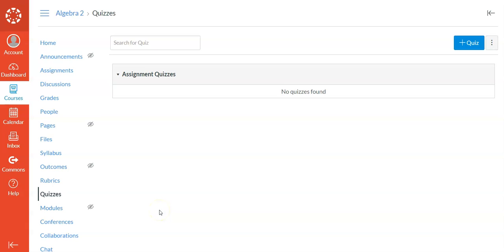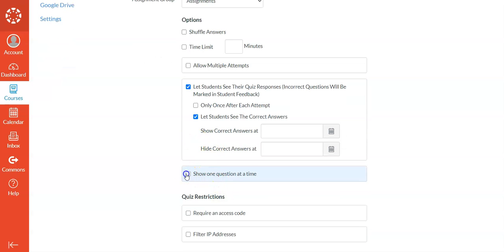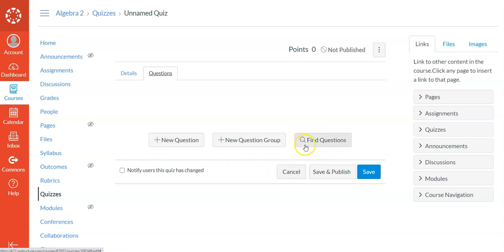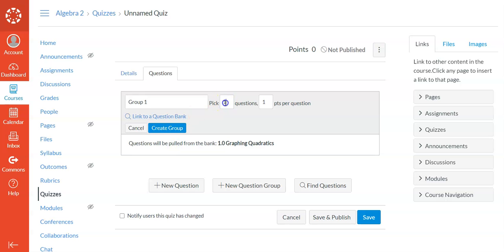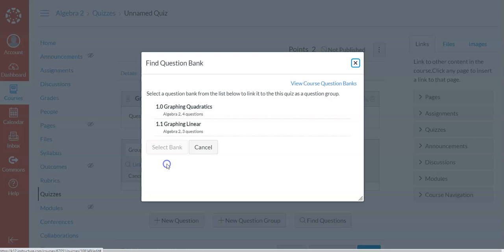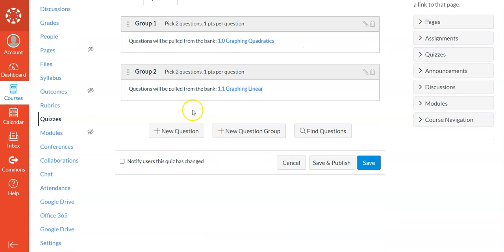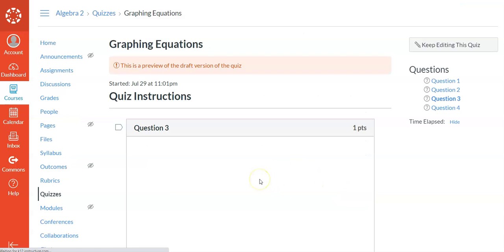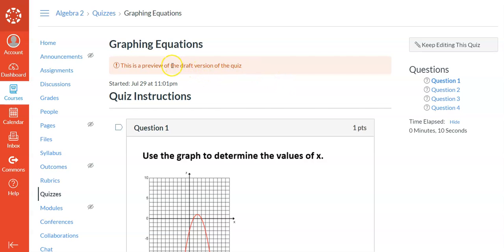Learning Canvas - Making Questions for a Quiz (Stage 4)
This video demonstrate how you pick questions for your quiz using the question banks that you have made.